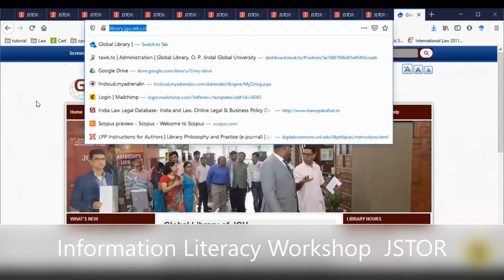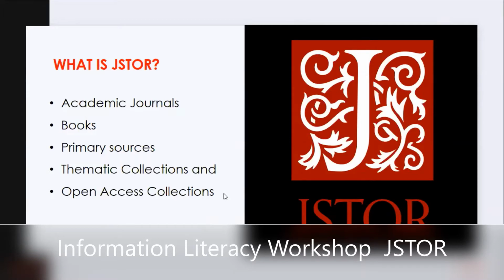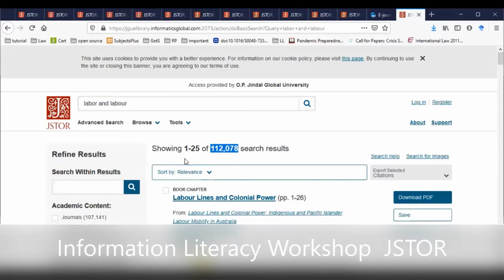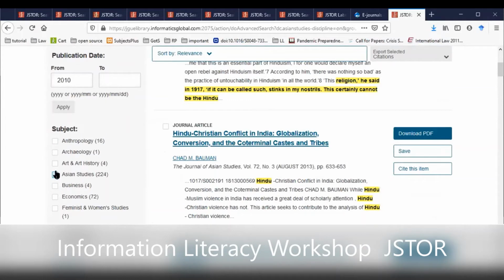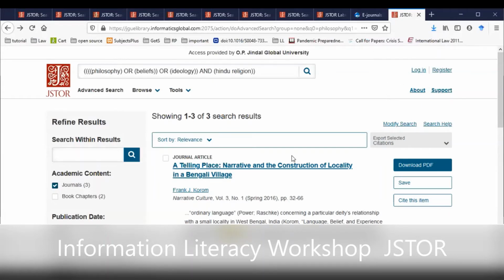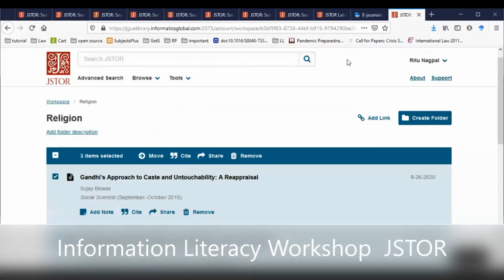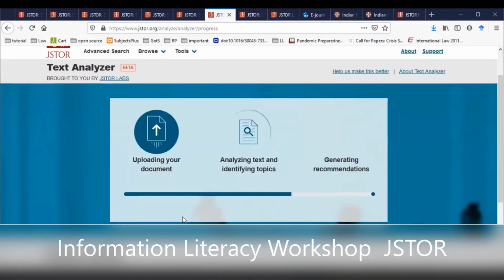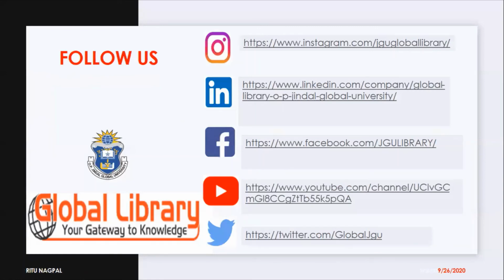JSTOR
The platform covers 12 million Academic Journals, Books, Primary sources, Thematic Collections and Open Access Collections in 75 disciplines with a wide range of academic content from anthropology to literature to zoology. JSTOR is especially strong in the humanities and social sciences, and also includes a large Life Sciences collection.